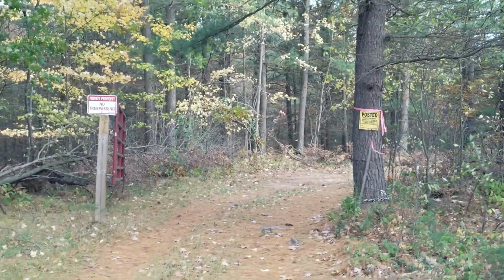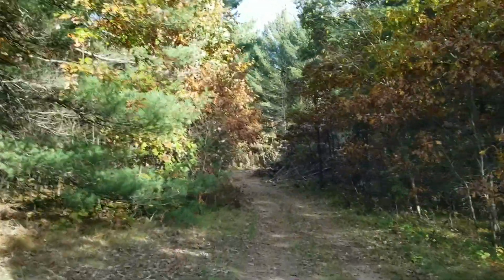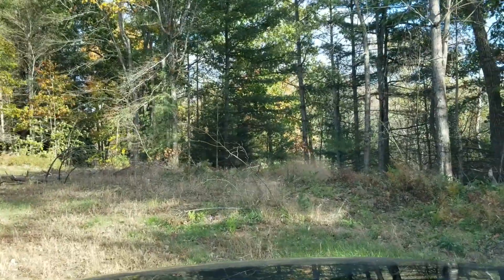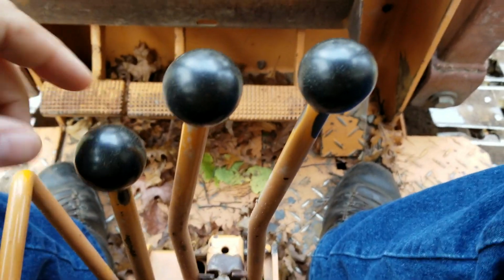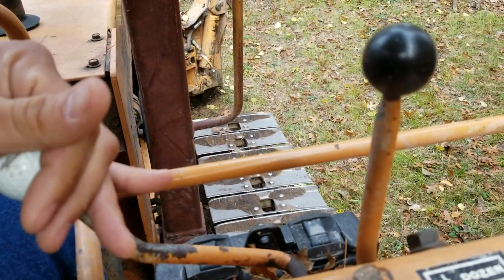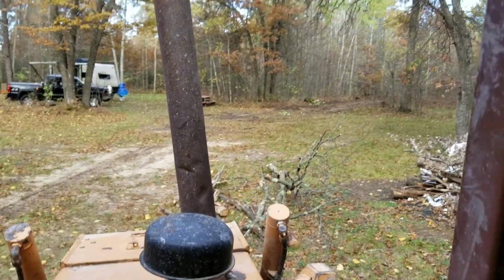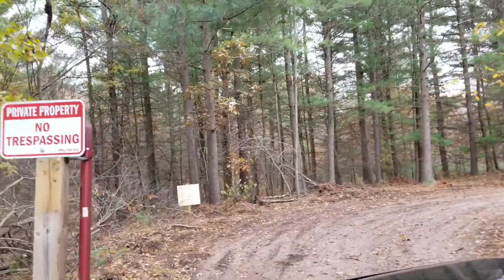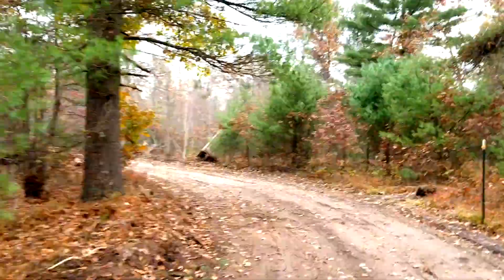EPISODE-3 "FIXING THE 1/2 MILE DRIVEWAY" CUSTOM LOG CARRIAGE HOUSE BUILD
Widening and repairing my 1/2 mile driveway in preparation for construction of my custom log carriage house in northern Michigan.